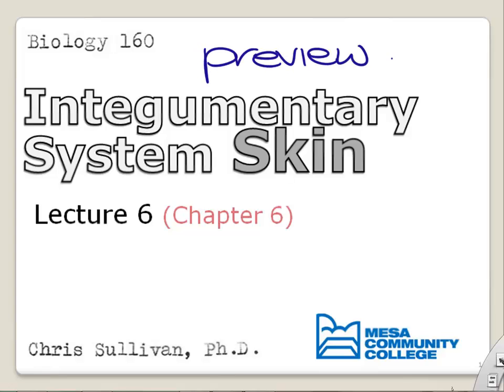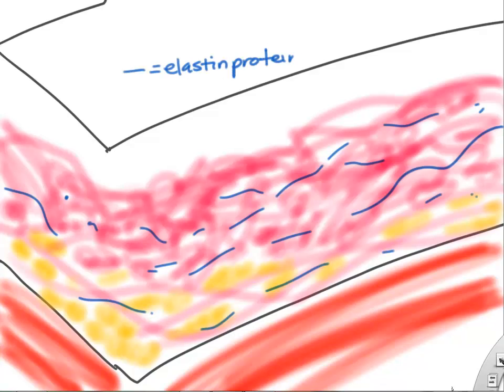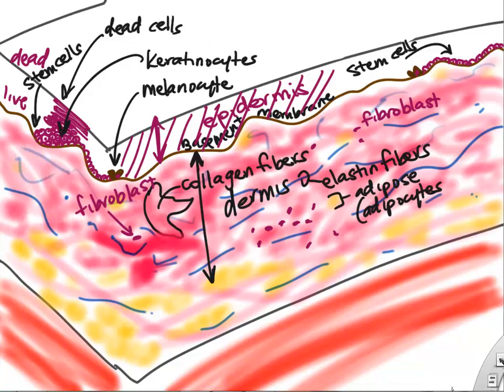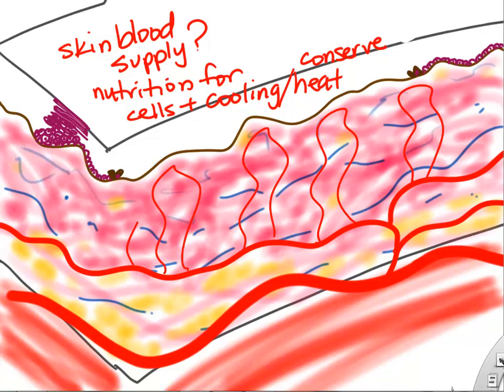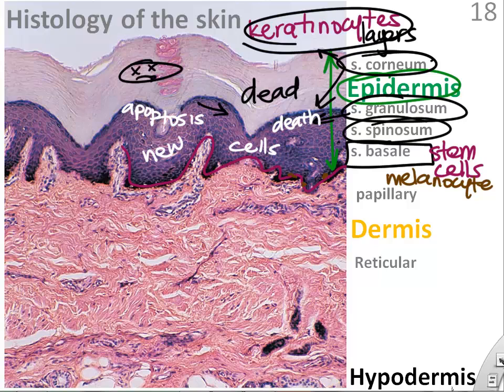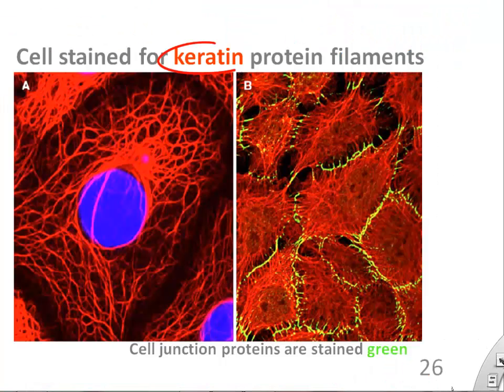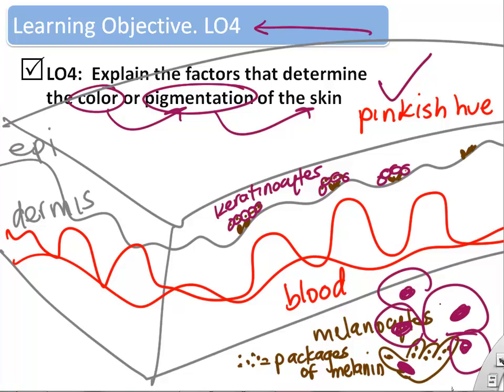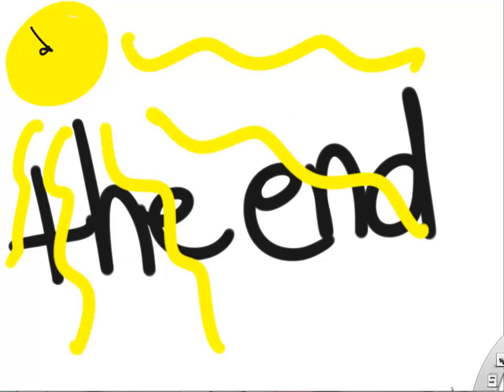BIO160 Preview Video Lecture 6 Skin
BIO160 Video covering an introduction to the anatomy and physiology of the Skin or integumentary system. Mesa Community College.